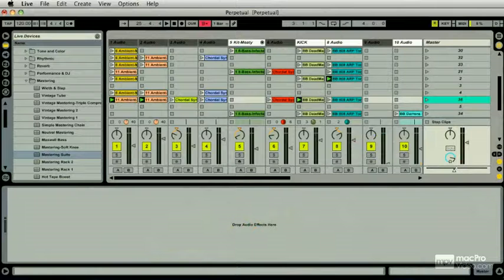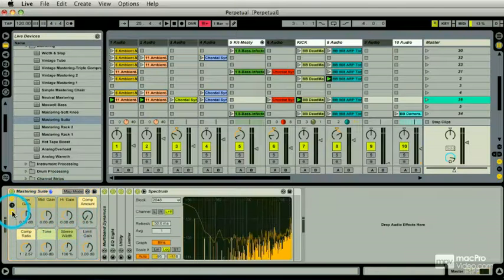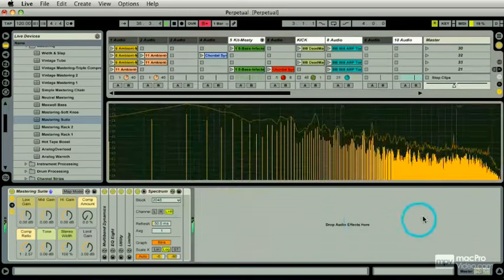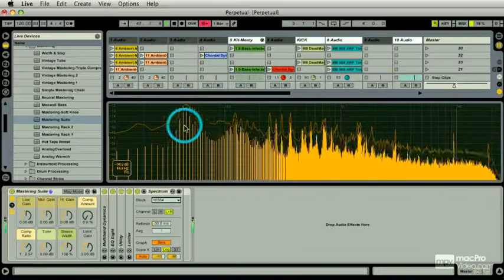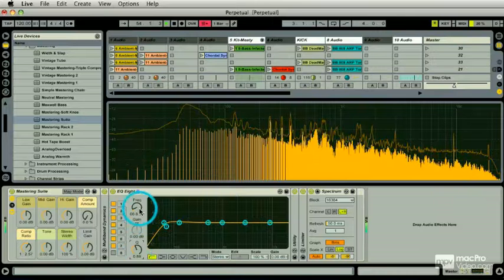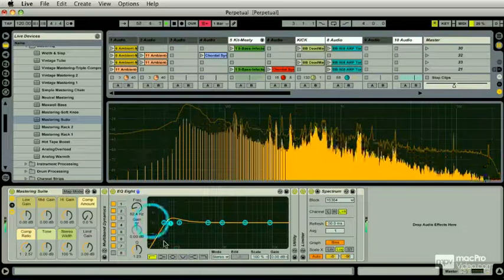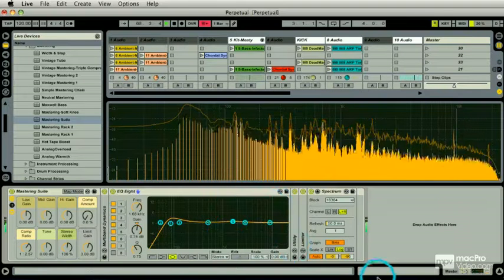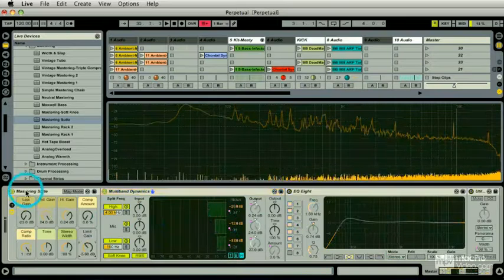80 Master Bus Tools